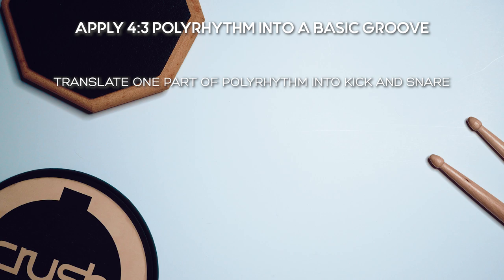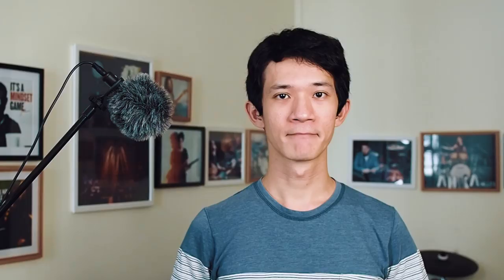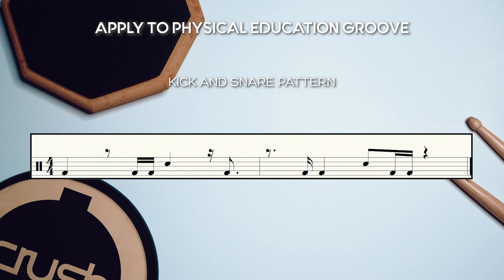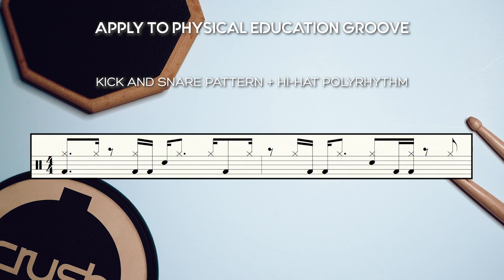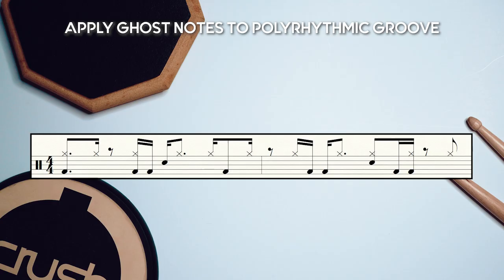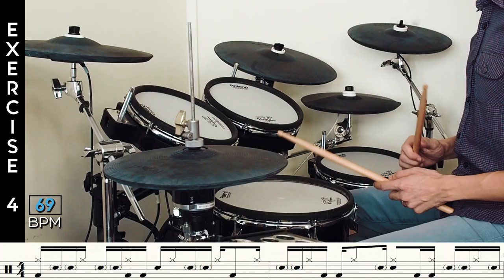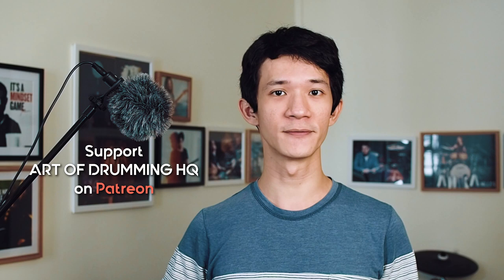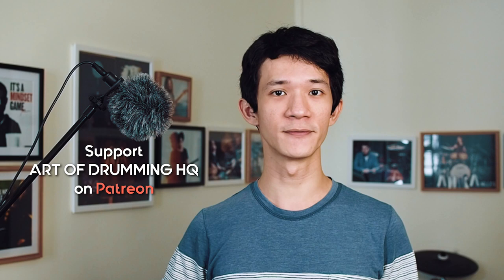Animals as Leaders Physical Education with Polyrhythmic Twist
Animals as Leaders' Matt Garstka's drum groove with a fun twist applied. Part 2 of my "How to practice polyrhythmic grooves drum tutorial series"

PDF Transcription for the exercises and examples shown in this episode

Mic TZ Stellar X3
Camera (Google Pixel 7)
Audio Interface

---Art of Drumming HQ EP 48 created by Wei Lung Wong---